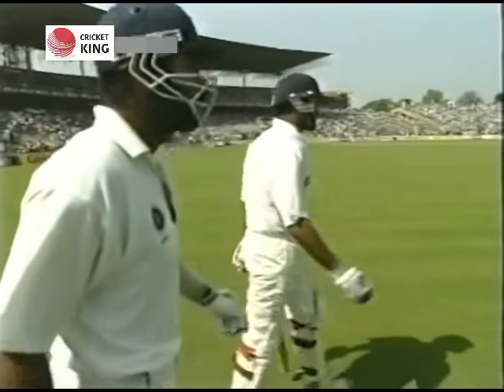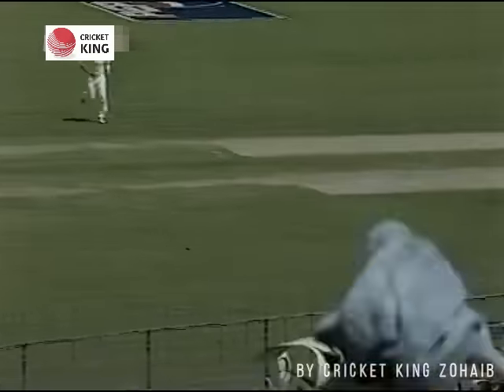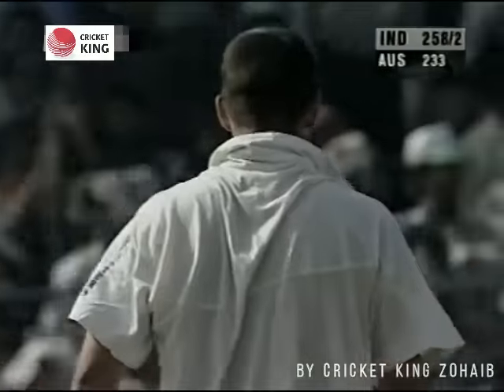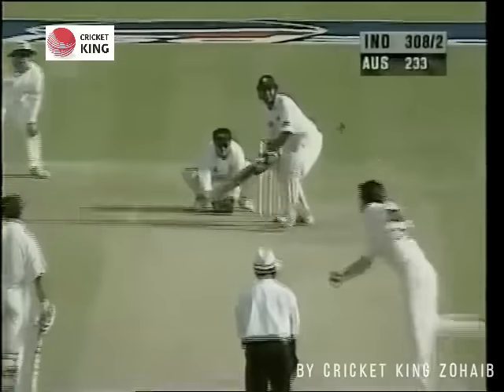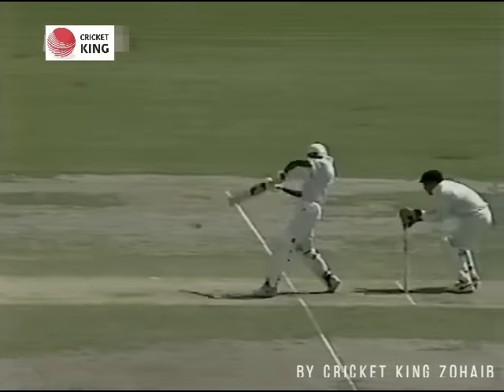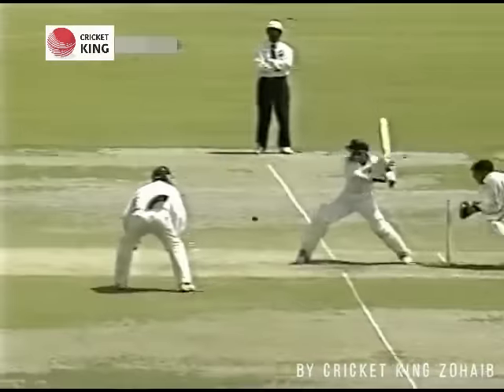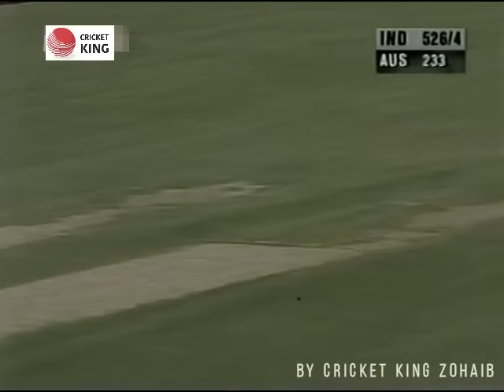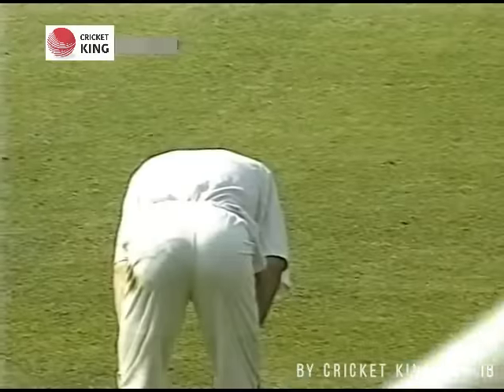India hit 85 4️⃣s & 6 6️⃣s @ Calcutta | India tour of Australia 1998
Australia's heaviest post-war defeat. In Calcutta, they were slaughtered by India, who in the process took an unassailable 2-0 lead in the series. Australia were 1 for 2 after the first over, after which things only got worse. The margin was an innings and 219 runs, and India used up only five wickets in reaching their 633, which included 85 fours and six sixes. All of a formidable top six (VVS Laxman, Navjot Sidhu, Rahul Dravid, Sachin Tendulkar, Mohammad Azharuddin, Sourav Ganguly) reached 50, but the masterclass came from the captain, Azhar, who charmed his way to an unbeaten 163. Australia's attack wasn't the best - remember Paul Wilson and Gavin Robertson? - but they did have Shane Warne. With 0 for 147, this is not a match he'll care to remember.